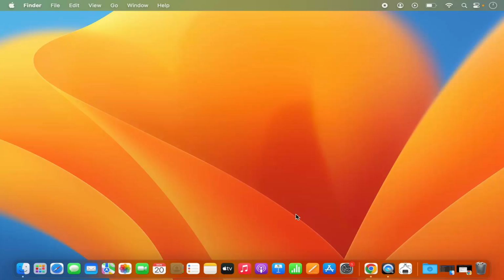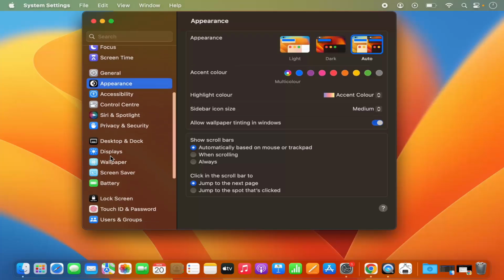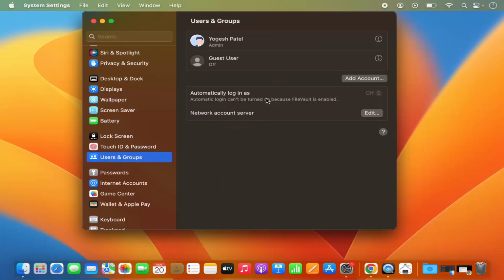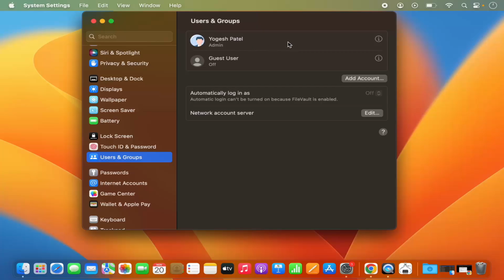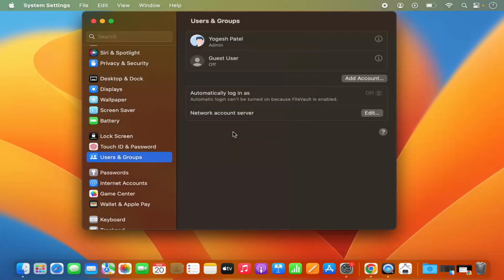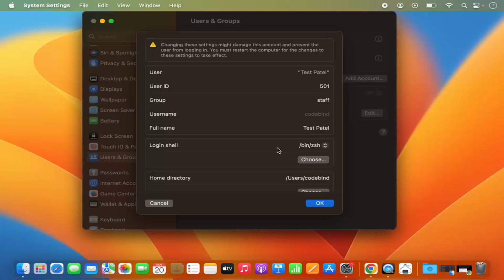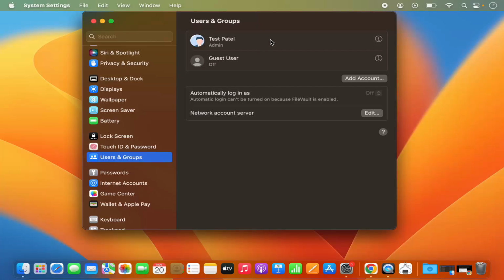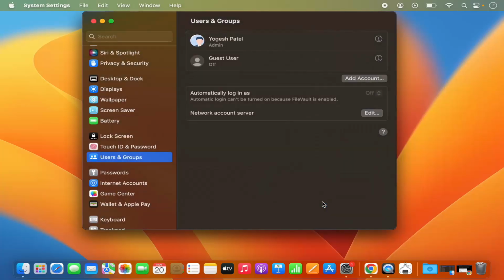How to Change Username on Mac (macOS)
How to Change Username on Mac (macOS) | Safely Rename Your User Account & Home Folder

Need to update your Mac's username? Whether you want to fix a typo, reflect a name change, or just tidy up your Mac’s user accounts, this tutorial shows you exactly **how to change the username on macOS**—step by step.

Changing a username on Mac is a bit more involved than it looks. It’s not just about the display name—you also need to safely update the **account name (short name)** and the **home folder path** to avoid login issues or data loss.

In this clear and easy-to-follow guide, you’ll learn how to:

* Understand the difference between **Full Name**, **Account Name**, and **Home Folder**
* Use a second **admin account** to make the changes
* Rename the user’s **home directory** properly
* Change the **account name** in **System Settings - Users & Groups - Advanced Options**
* Prevent issues like broken logins, missing files, or incorrect permissions
* Reboot and verify that the changes were successful

✅ What’s Covered:

* How to prepare your Mac for a username change
* What to back up before proceeding
* Step-by-step instructions with safety tips
* How to reverse changes if something goes wrong
* What to avoid when editing advanced account settings

💻 Works with:

* macOS Sonoma, Ventura, Monterey, Big Sur, and older
* MacBook Air, MacBook Pro, iMac, Mac mini, Mac Studio
* Apple Silicon (M1, M2, M3) and Intel Macs

📌 Quick Steps:

1. Log into a **different admin account**
2. Go to **Users - Rename the user’s home folder** in Finder
3. Open **System Settings - Users & Groups**
4. Right-click the user - **Advanced Options**
5. Change the **Account Name** and **Home Directory Path**
6. Restart and log in with the updated credentials

⚠️ Warning: Making mistakes in the Advanced Options can lock you out. Follow the steps carefully and consider backing up with Time Machine first.

👍 Like the video if it helped, 🔔 subscribe for more macOS tutorials, and 💬 comment below if you need help recovering a broken account or want to know how to rename a user in Terminal.

📺 Watch our full playlist on **macOS settings, security, and user management** for more pro-level tutorials.